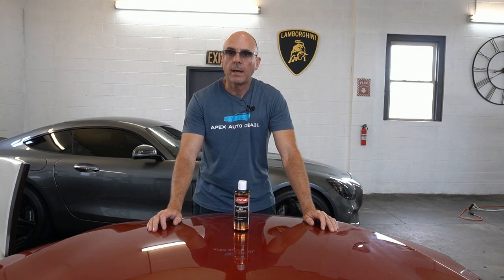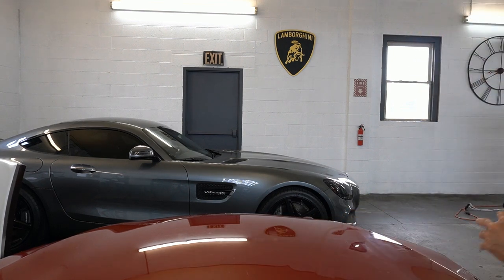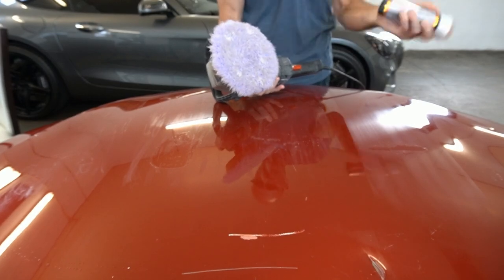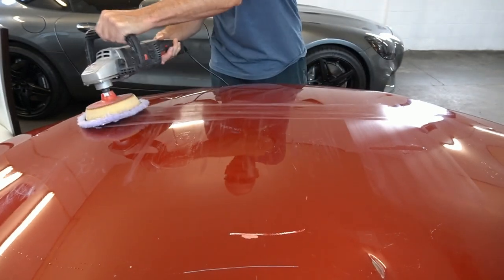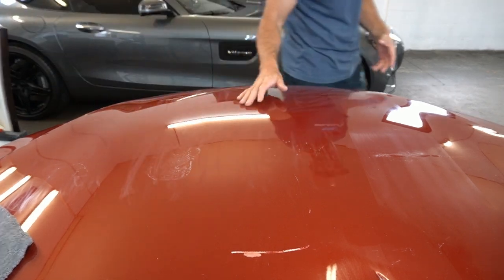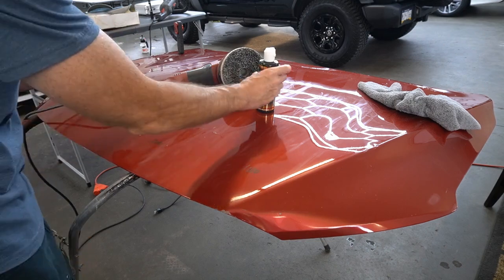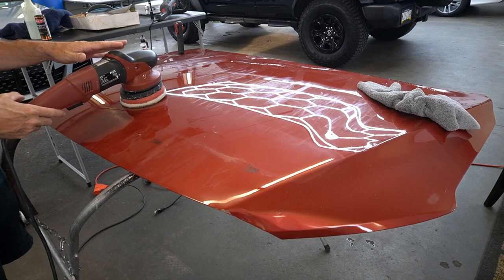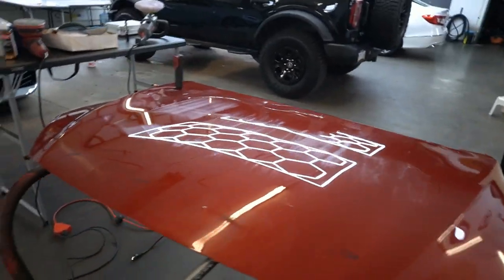Did The New Jescar Performance Cut Compound Outperform? Should You Add It To Your Arsenal?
Did The New Jescar Performance Cut Compound Outperform? Should You Add It To Your Arsenal? In todays video, I share my experience with the new Jescar Performance Cut Compound. PCC was engineered to bridge the gap between heavy compounding and single-stage polishing. Meticulously crafted to deliver incredible cutting ability, the PCC formula effortlessly eliminates imperfections while preserving surface integrity. This groundbreaking abrasive technology not only raises the bar for performance, it also redefines the possibilities of efficiency, empowering enthusiasts and professionals alike to achieve flawless results with unmatched efficiency and ease.

Cut to Finish Dynamic: Performance Cut Compound has a unique cut to finish dynamic, where aggressive cutting power seamlessly transitions into refinement. From heavy defects to simply refining a finish, Performance Cut Compound provides the benefits of two separate products in one bottle.

We will set up a test panel and see how it performs with a rotary polisher as well as a dual action polisher with a Urofiber 50/50 pad. Does it perform as advertised. Let's find out!